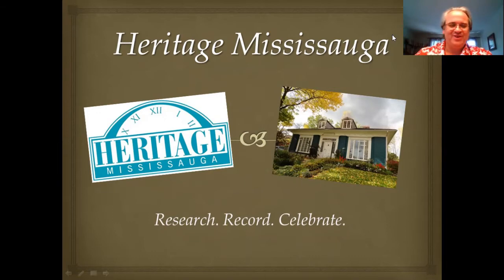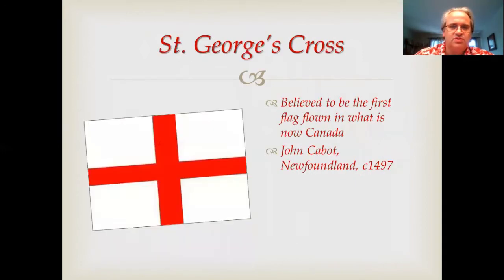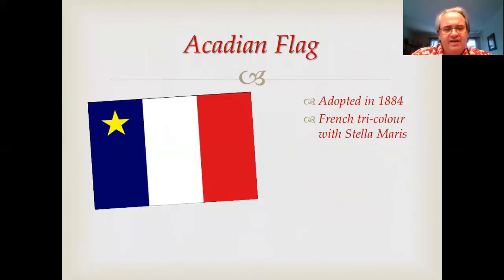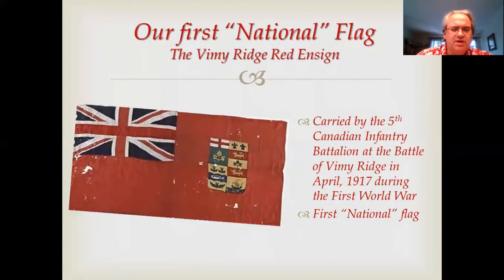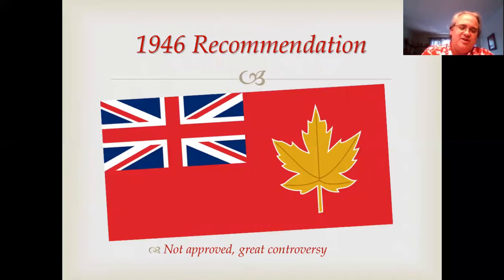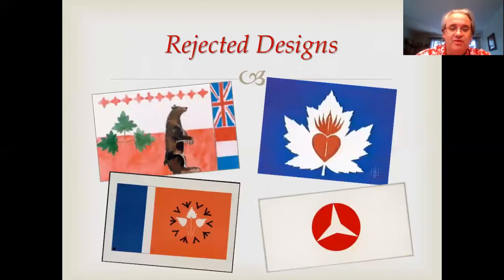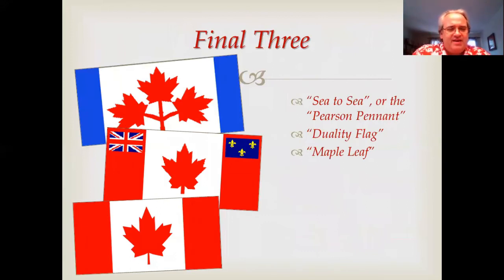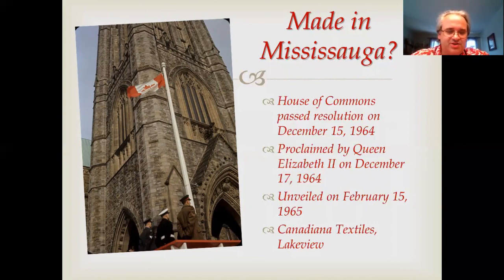Canada Day Special: History of the Canadian Flag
Special Canada Day Presentation: "The History of the Canadian Flag"

Join us on our YouTube channel on Canada Day as we explore the history of our Nation's flag and delve into the symbolism of the ubiquitous Canadian maple leaf as well as various other symbols and Coat of Arms that are a part of the history of the beautiful and diverse country that we call home.